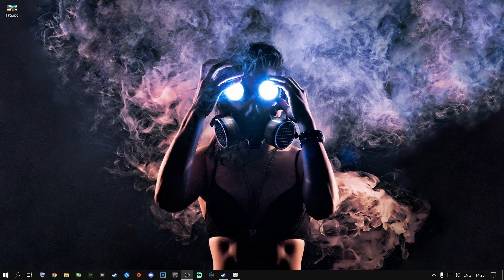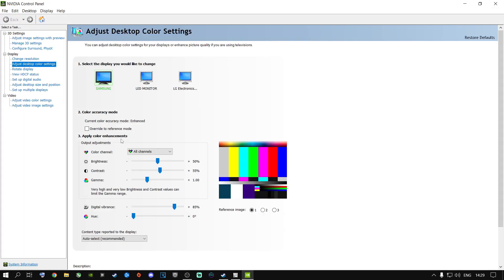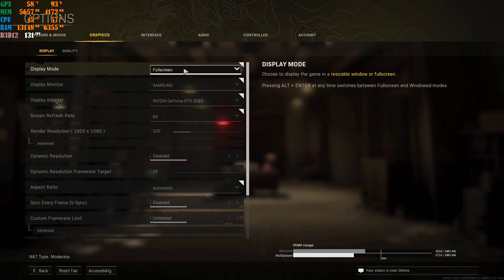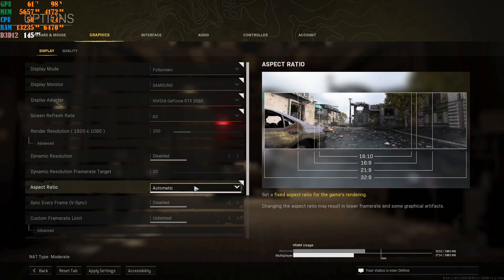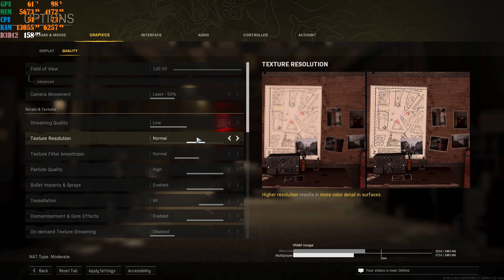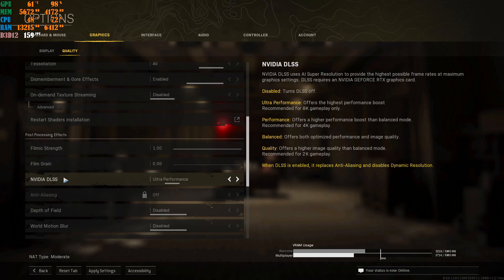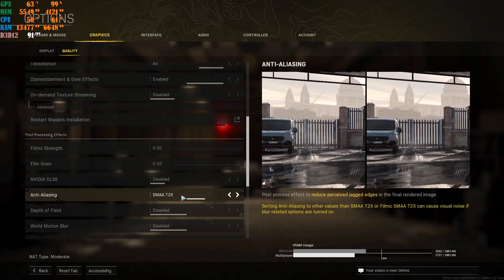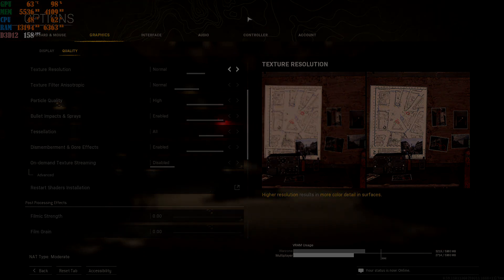BEST PC Settings for Warzone Season 4! (Maximize FPS & Visibility) - Rebirth Resurgence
How to get more FPS out Of Warzone!

Warzone FRAME Boost!

Peace Out ✌

0:00 Make The Game Look Good
1:30 Nvidia Control Panel
2:28 Warzone Settings